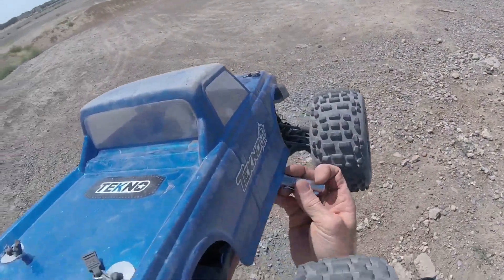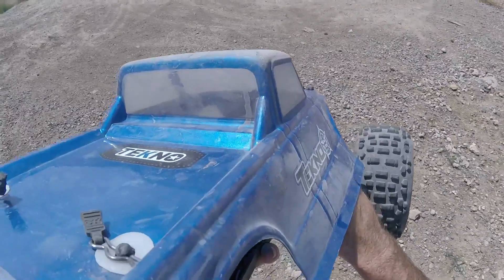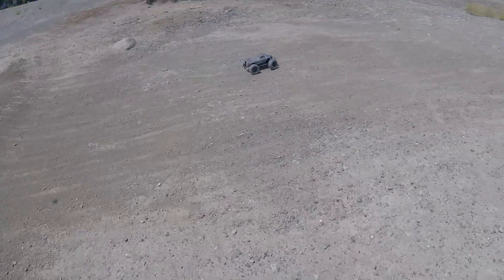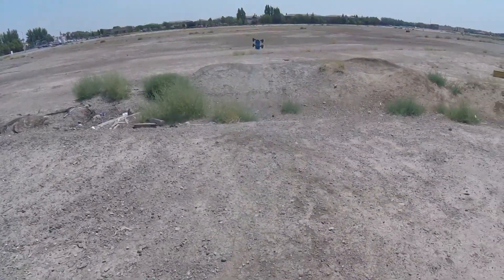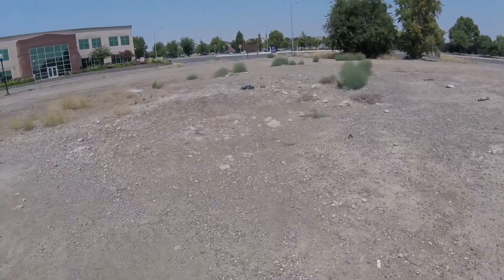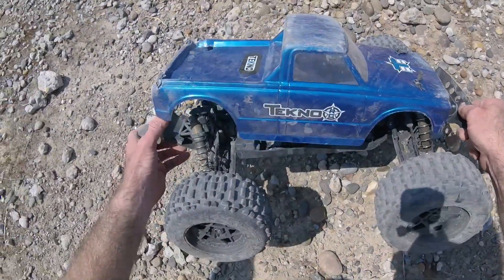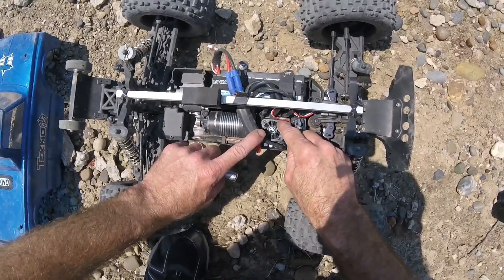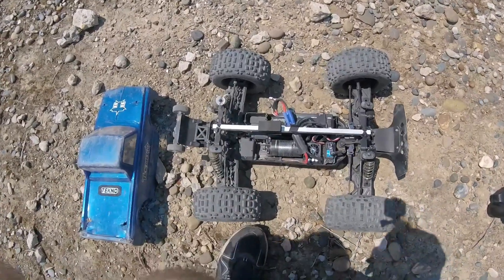TEKNO MT 410 "Diff Grinder" with TEKNO Hybrid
Brought out the ramp to one of our bash spots to mix it up a bit with my friend and bash buddy Tdogg. Unfortunately, I forgot to warn him about not throttling hard off the side edges or "slicing the ramp" . Months back, I did the same thing with my Truggified Typhon and stripped my input gears. Sorry brother. If you guys ever jump ramps, make sure to hit the center or let off the throttle. Otherwise, your rig will straddle the side edge and your diffs get stressed when the chassis digs the side ramp edge, partially locks up the wheels on the ramp as the outside wheels free spin. Really need a wider ramp...Lol!!!